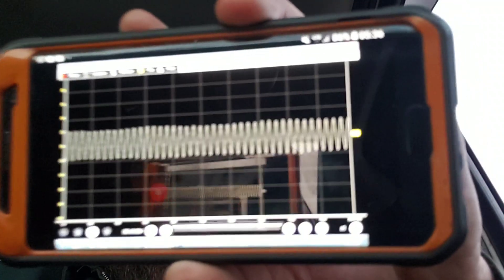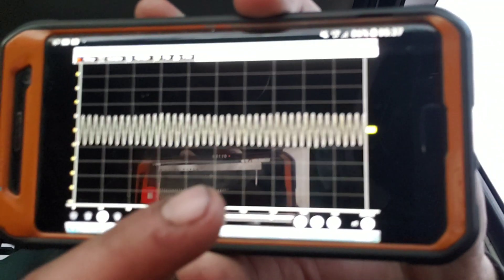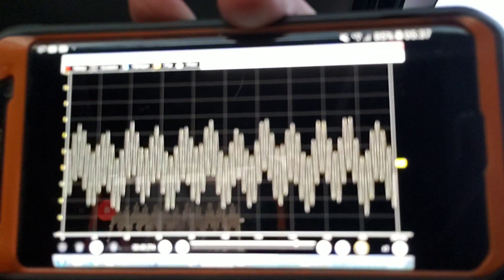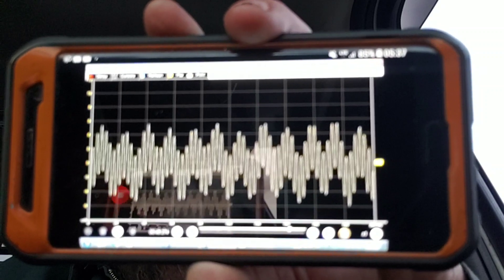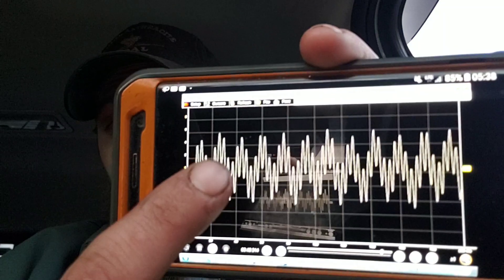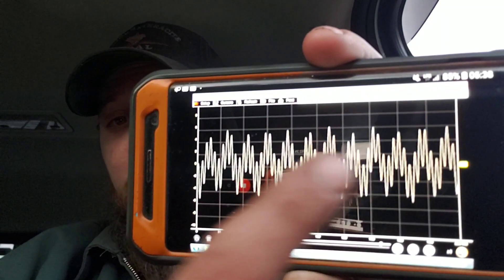03 F-350 Follow-Up & Some New Things Coming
Brief follow-up to the F-350 and some additional things coming down the line.